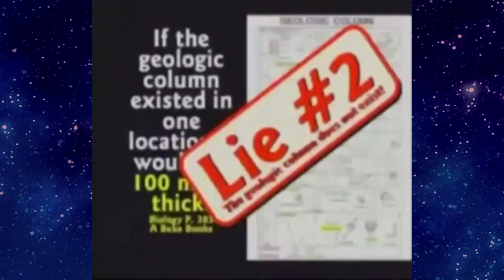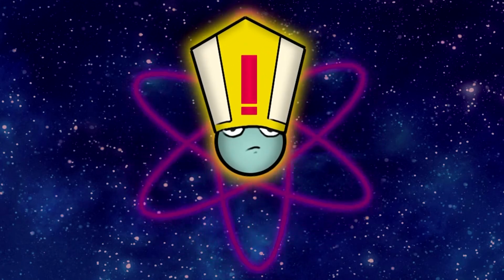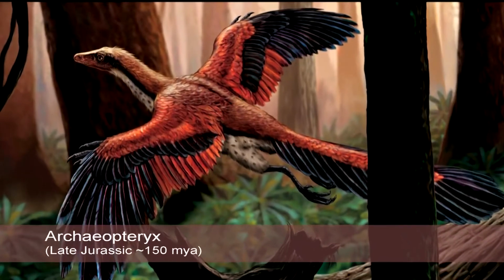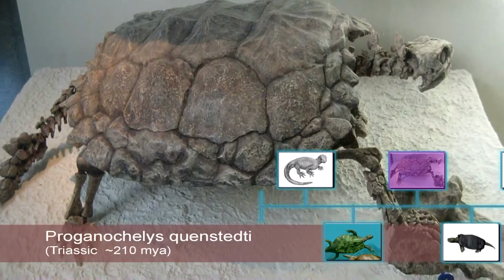Why I don't Creation Part 2: Rocks and The Record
Did a Flood kill the dinosaurs? It doesn't appear so and I'll tell why I think that. This is the second part of a three part series aimed at a shotgun approach to answering the answers in genesis...and all those other young earth folk. Come get some SCIENCE!
Thanks to Jow Silver with help on the audio for the intro :)
also some citations and links :)

Hawking, Stephen. The universe in a nutshell. Odile Jacob, 2001.

Krauss, Lawrence M. A universe from nothing: Why there is something rather than nothing. Simon and Schuster, 2012.

Phillips, John. "Figures and Descriptions of the Palaeozoic Fossils of Cornwall, Devon and West Somerset..." (1841).

Dawkins, Richard. The selfish gene. Oxford university press, 2016.